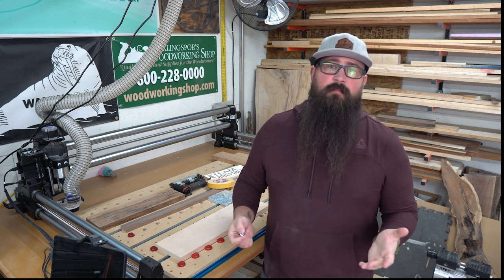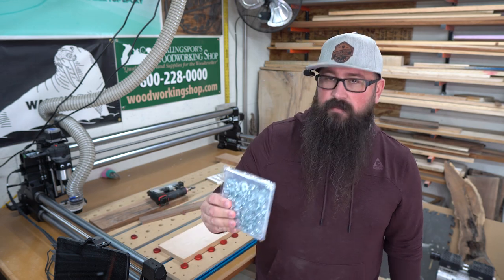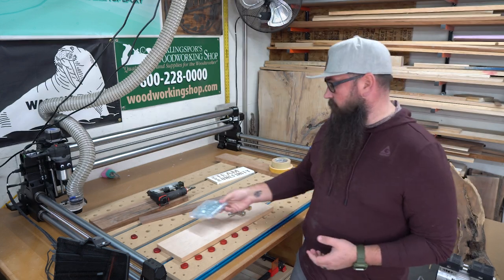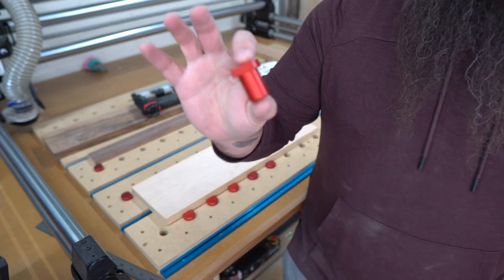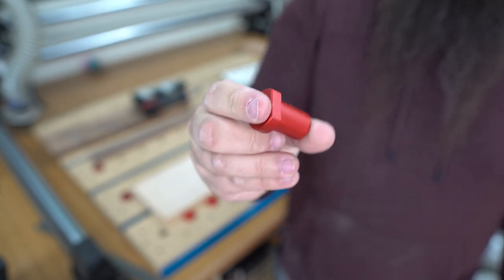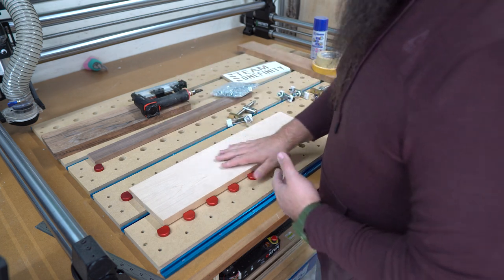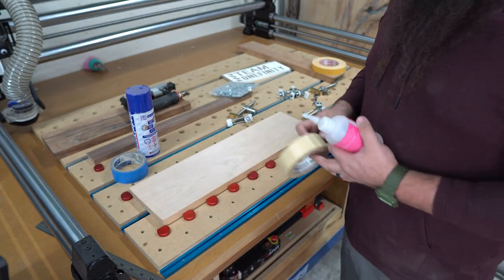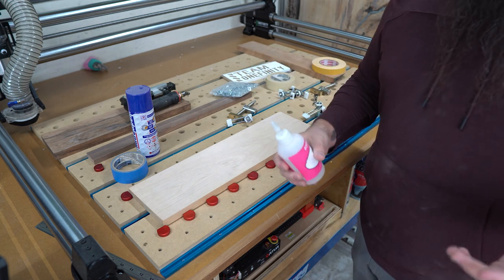Cnc work Holding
Just a few things I like and don't like when it comes to cnc work holding.

Bench dogs
CA glue
Xfasten tape

etsy store